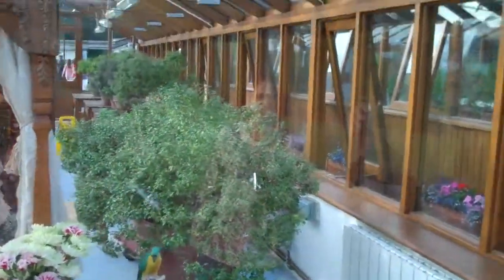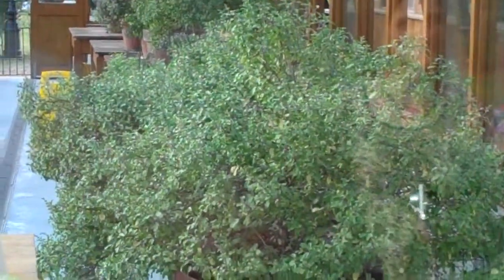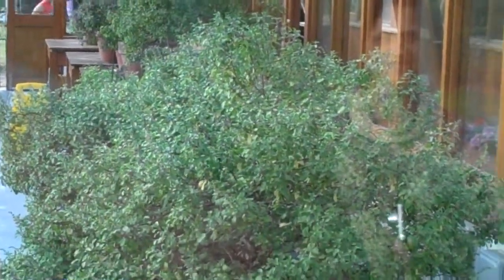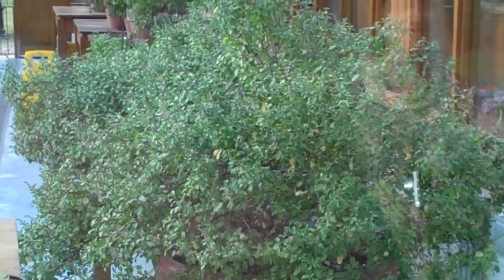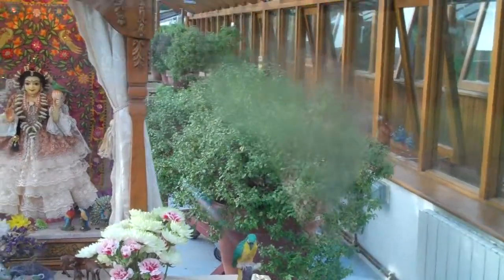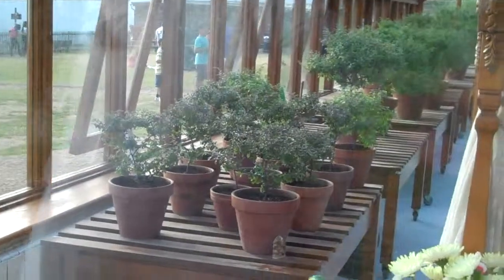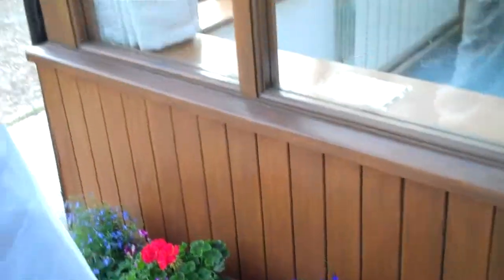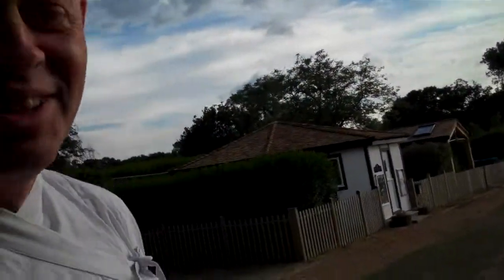Bhaktivedanta Manor Guided Tour Part 3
The Tulasi house.

A guided tour of Bhaktivedanta Manor, in the UK, with His Grace Krpamoya Prabhu.